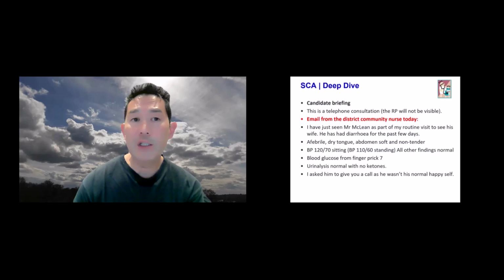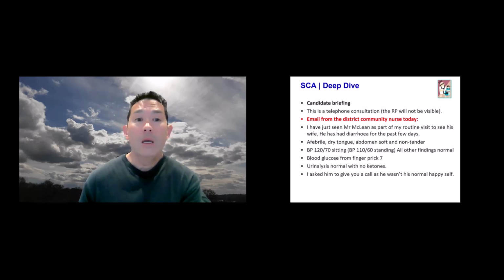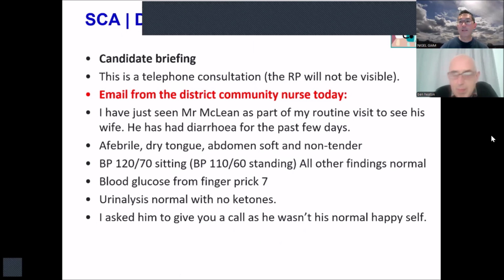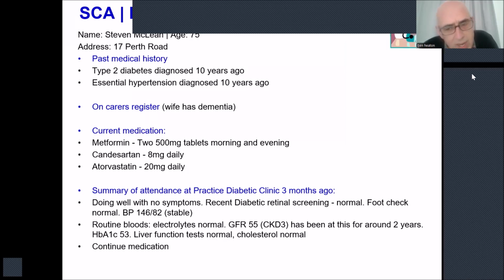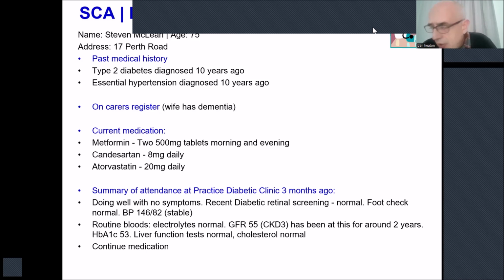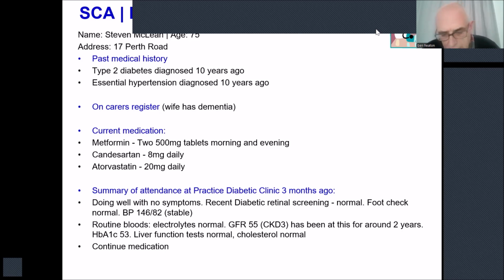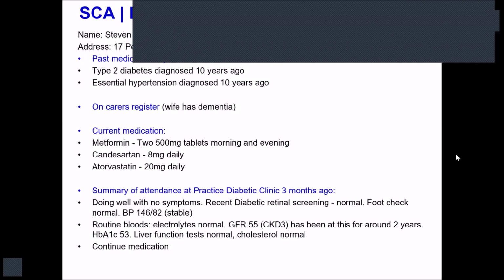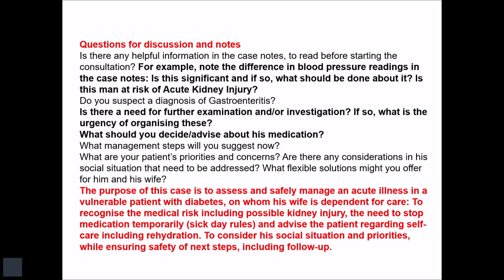MENTOR SCA WEBINAR | FAILURE TO SUCCESS | 22.4.25 - SHOWCASING A CLEAR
MENTOR MRCGP
Dr Nigel Giam and his SCA roleplayers | TOP TIPS TO SCA SUCCESS

What is SCA Case Priming
1. ALWAYS BE CURIOUS - WHY AM I BEING GIVEN THIS INFORMATION - HOW MIGHT I USE IT WHEN I CONSULT
2. HOW DOES THIS INFORMATION MAP TO THE SCA BLUEPRINT
3. HOW DO I USE THIS TO PREDICT THE CHALLENGE OF THE CASE

Dr Giam will showcase how to caseprime using a RCGP case on their website followed by a LIVE SCA Demonstration how to attain a CLEAR PASS in all 3 domains DG| CM| RO with a ST3 who has previously failed the SCA

Join the Mentor MRCGP Community
Follow Dr Nigel Giam on Facebook @ MentorMRCGP

For strategic tips on all aspects of GP training and assessment.

Dr Giam is the lead GP Training Programme Director for the St Marys GPVTS, Course Director for Mentor MRCGP since 2008.
Accredited AKT | RCA Trainer HEE London | ARCP Chair
He has been teaching GPSTs for the MRCGP since 2002.